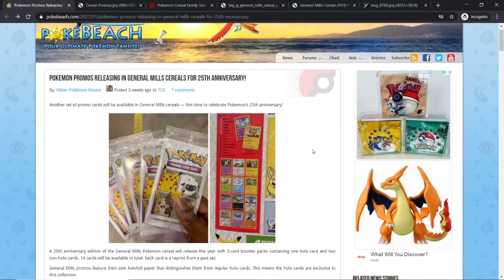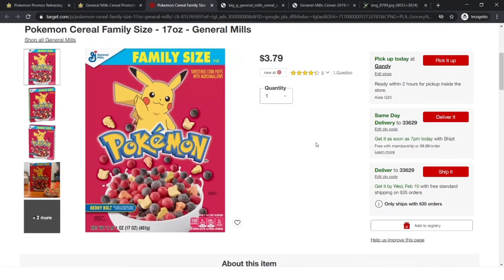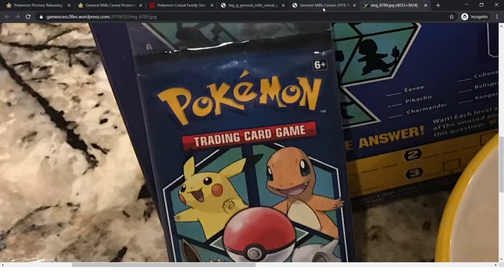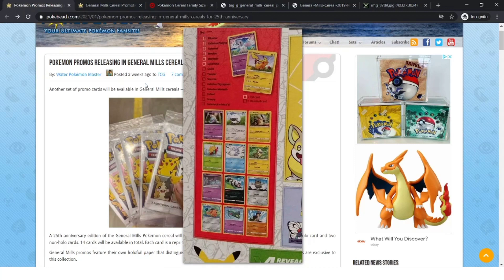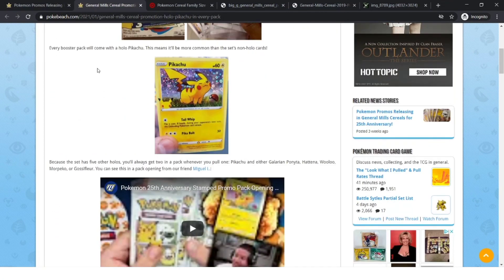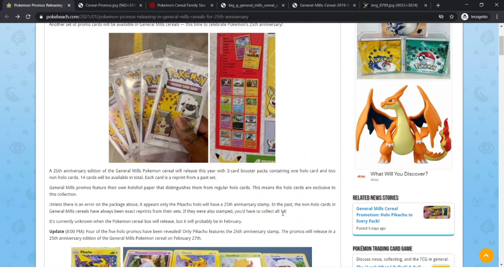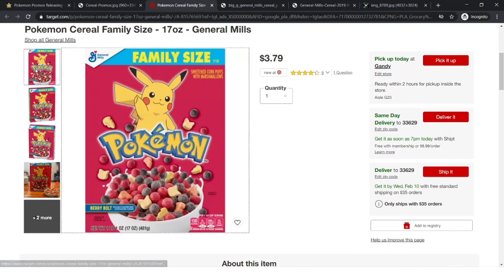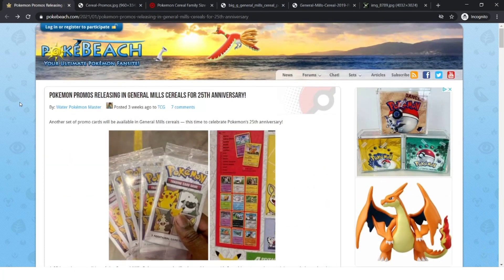POKEMON *Cereal*! Free Pokémon Cards In General Mills Cereal: Pokémon 25th Anniversary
Hey everyone! Sorry for not uploading as much as usual. I have been very busy lately and have not had enough time to make the video. But, this video covers everything from the Pokemon Cereal to the 25th anniversary free Pokémon cards in General Mills cereal. This video was kind of rushed and I was not able to do multiple takes on this video. I did it in 1 try so this video is probably not as good as some of my other ones.

Hey Guys! This is PikaJolt, the ultimate Pokémon YouTube Channel! I make videos on Pokémon Cards and on Pokémon Video Games. Also, I make teaching videos on collecting, grading, card information, and more!

In my channel I will take you on a Pokémon Journey. You'll be able to learn so much more about Pokémon and will be able to see Pokémon cards before they even come out. You can also watch my videos on older, nostalgic packs and can watch my videos on new released sets. I make some videos on Japanese Pokémon products and more.

Even if you collect Pokémon now, use to collect Pokémon, or just want to watch some family friendly Pokémon videos, this channel is for you!